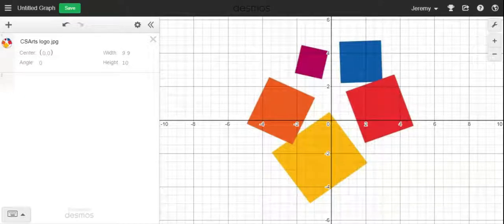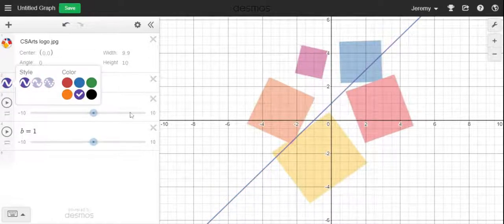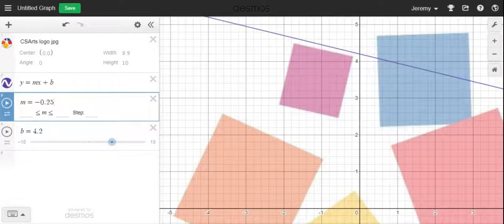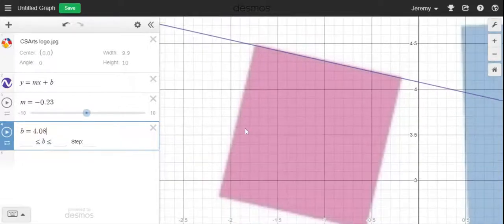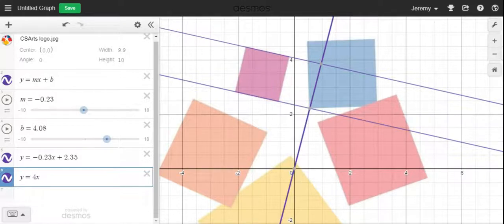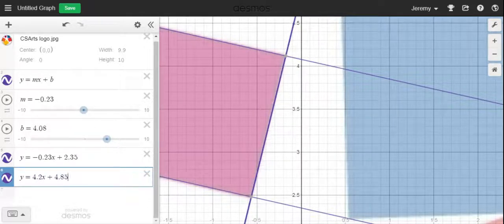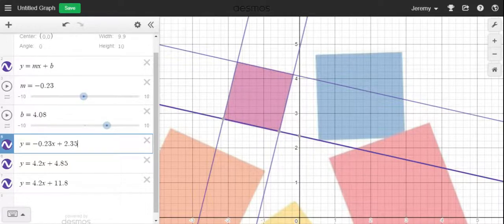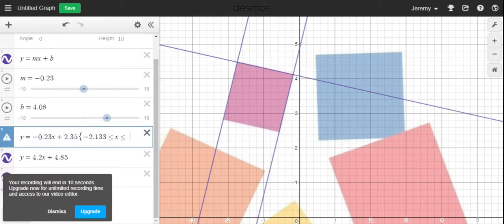desmos-graphing the CSArts logo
A demonstration of how to graph an image using Desmos. Features covered in this 5-minute video include using sliders, adjusting domain, changing the opacity of an image.